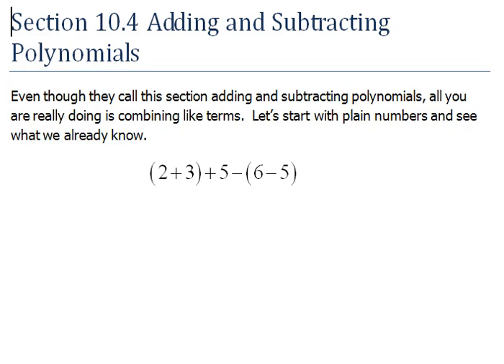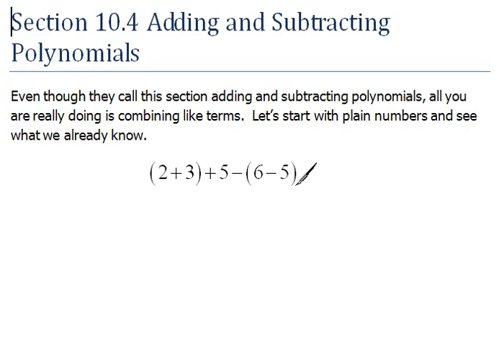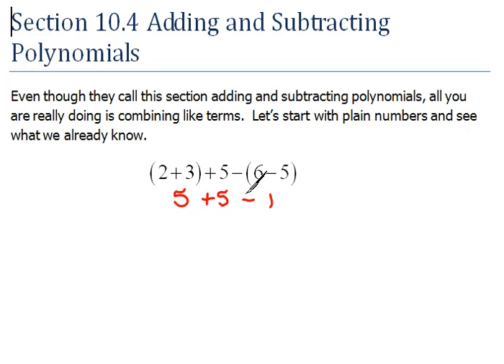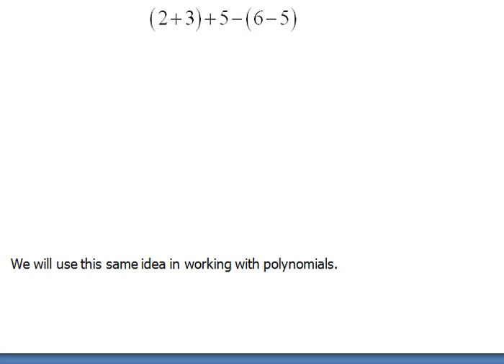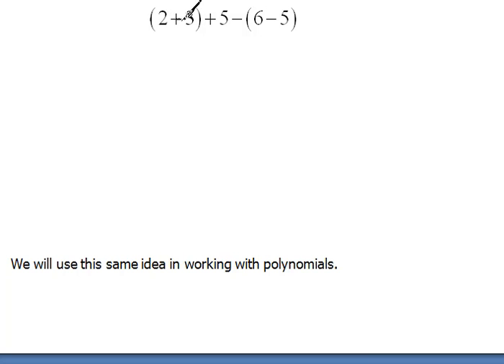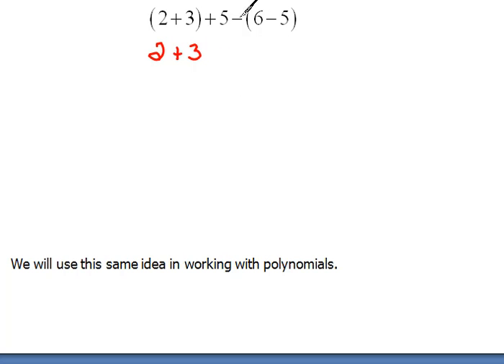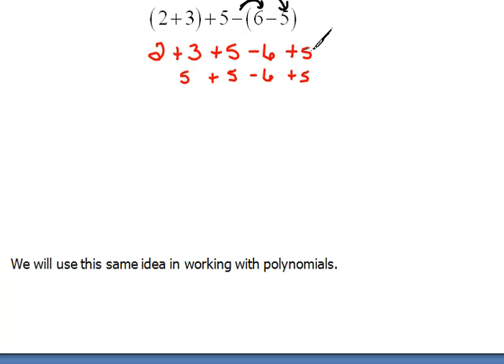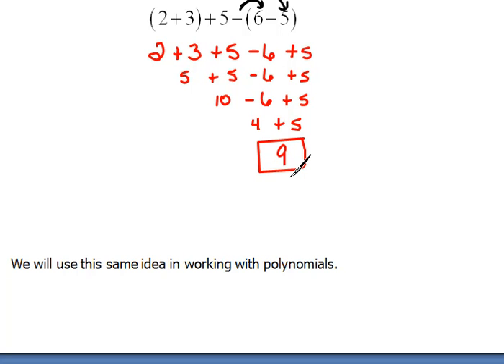Order of Operations and Distribution Revisited 10.4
Taking another look at order of operations and distribution before working on polynomials.